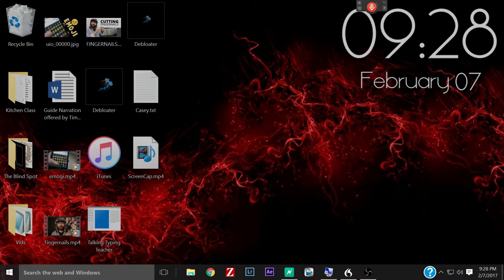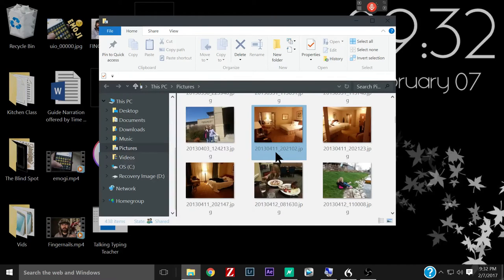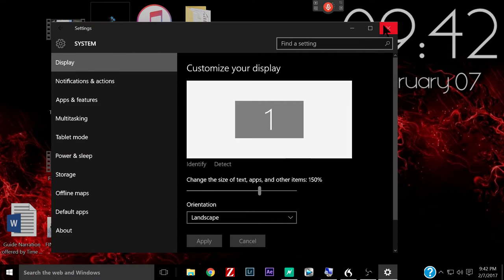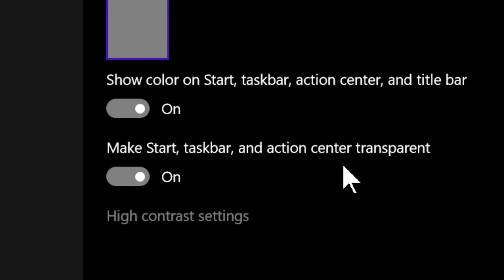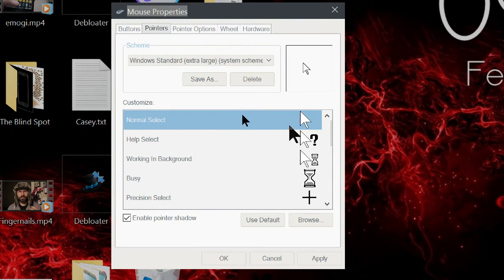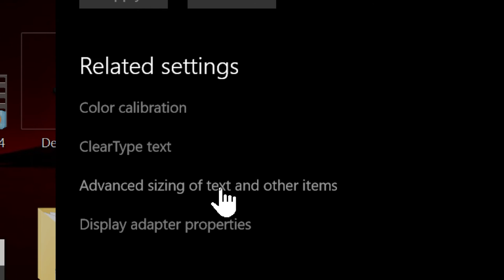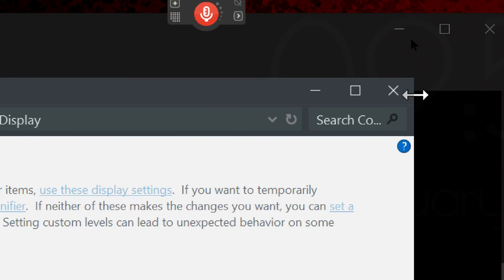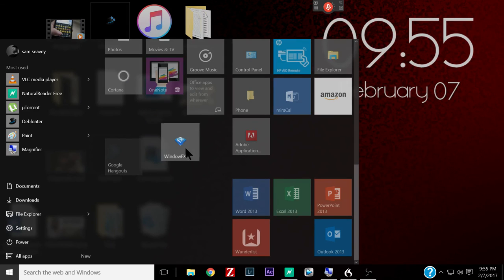How To Set Up A Computer For Low Vision - The Blind Life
In this video I give tips on setting up a new computer, running Windows 10, for people with low-vision.
We'll cover :
Making the Desktop easier  to see
Enlarging fonts
Improving the contrast
Picking the best color theme
Much more